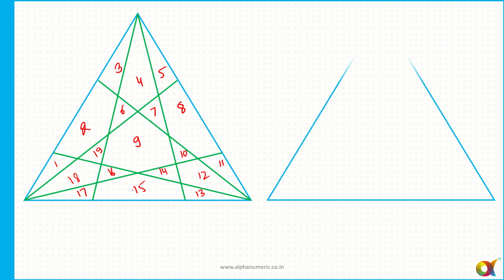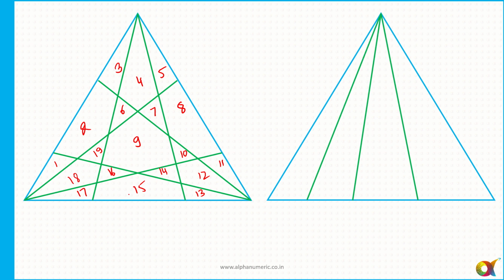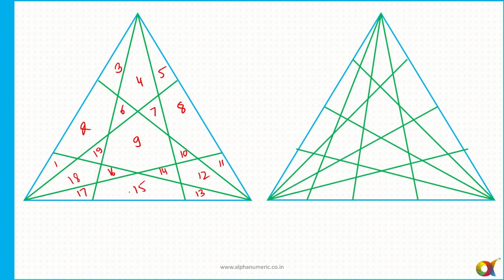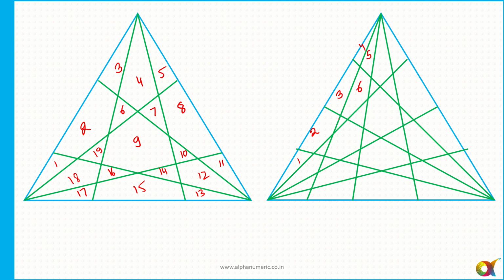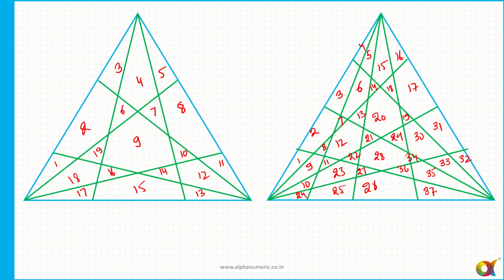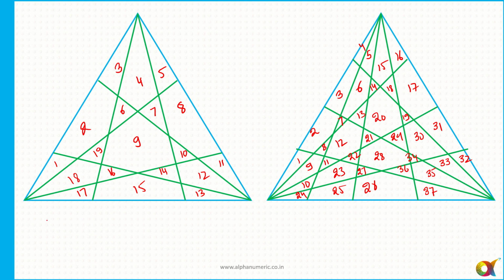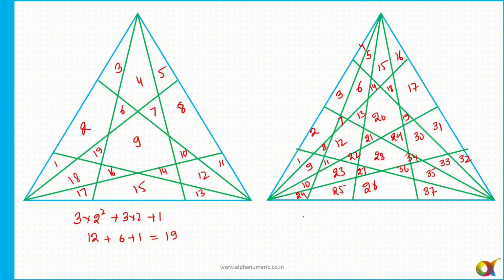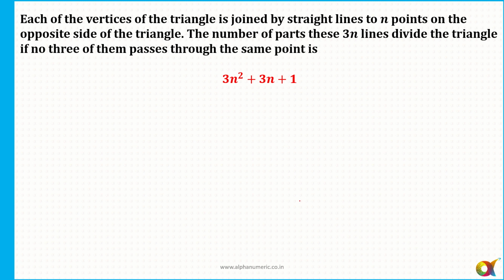TIPS & TRICKS | SHORTCUT # 12